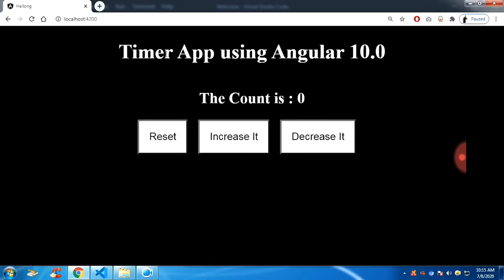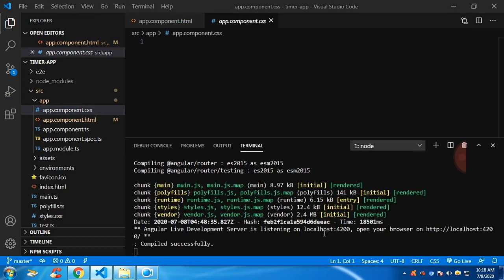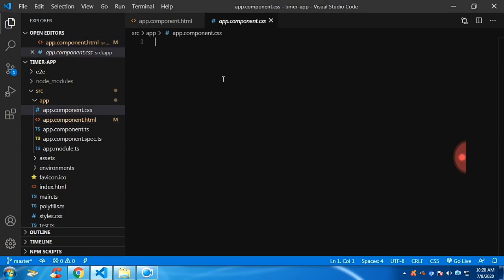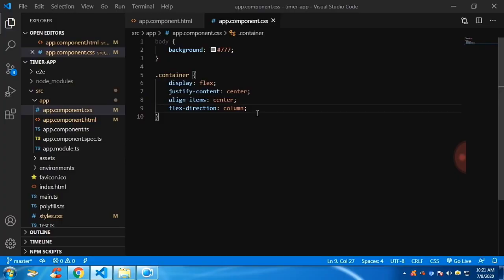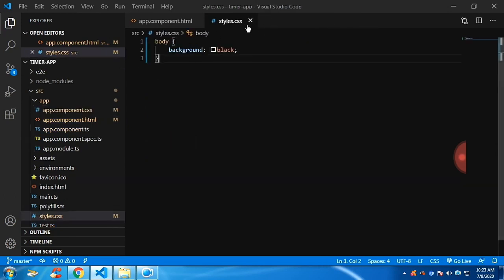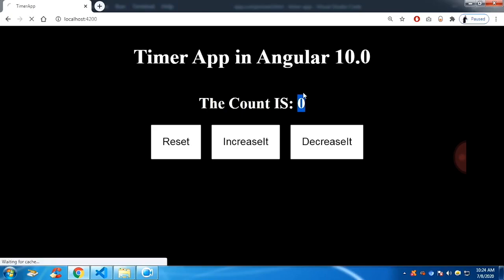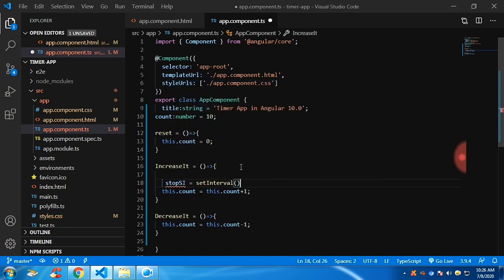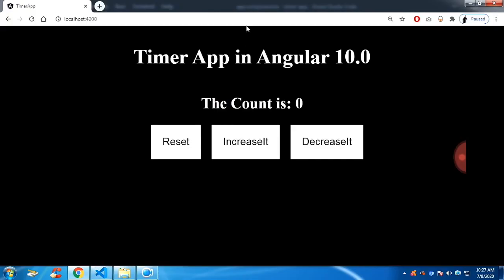Angular Project - Timer App